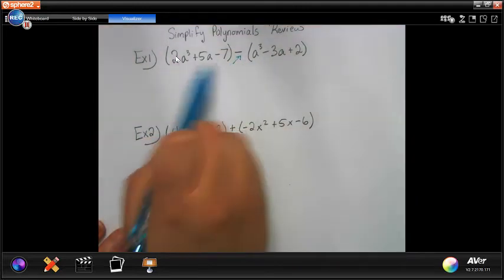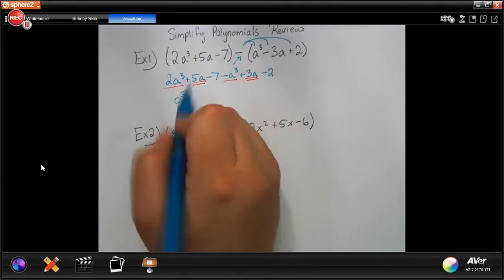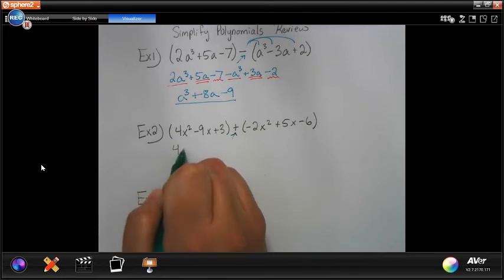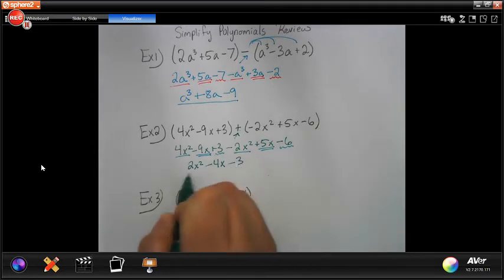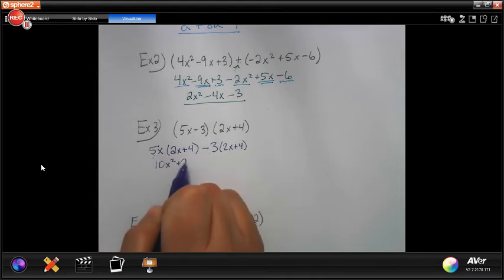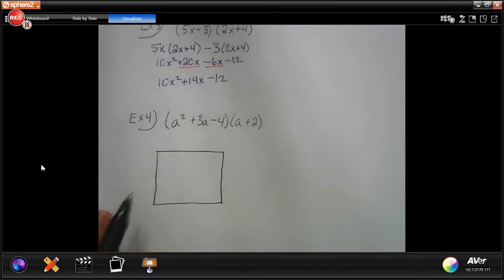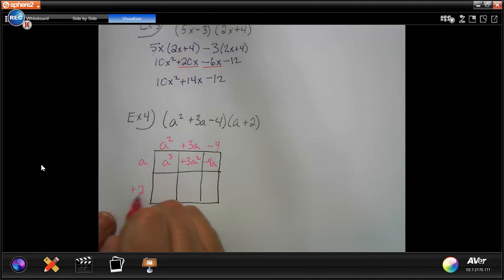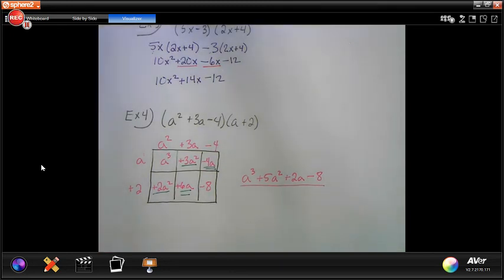IM3 simplify polynomial review